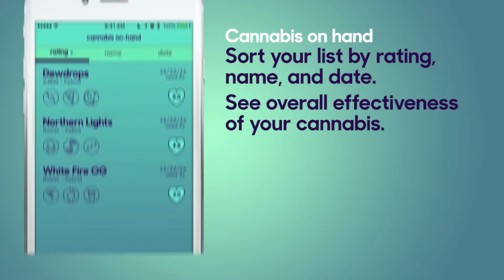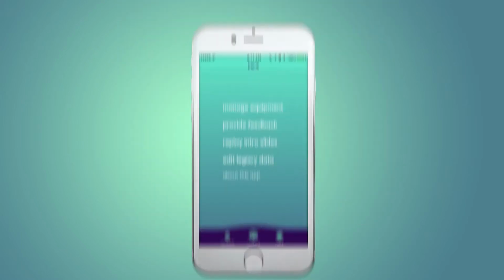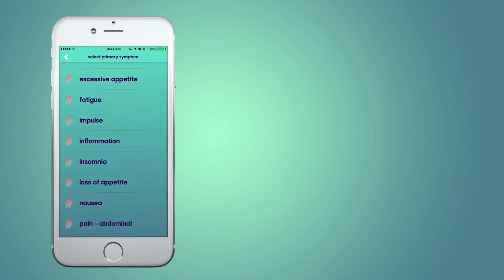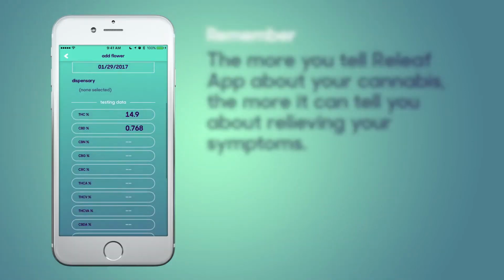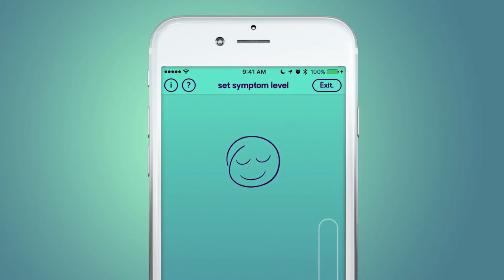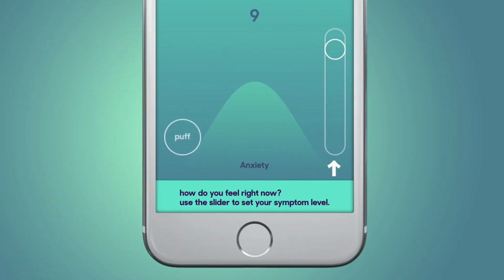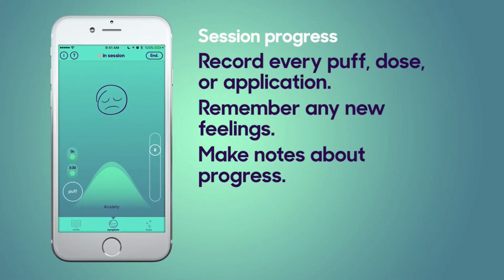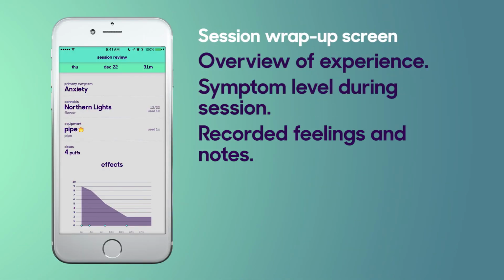Releaf App Intro Video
ReleafApp is an application for your mobile phone (IOS and Android) to track your experience with all your CBD products.

You can directly select your discomfort or health problems, the CBD product you are using and instantly give feedback on the effectiveness.
The app allows you to track live experiences, can refer you to online sessions with doctors and gives you full reporting on your CBD consumption and results.

Naturecan is officially partnering up with ReleafApp to allow you to select from Naturecan's entire product line comfortably within the app and track your consumption as well as feedback about the products.